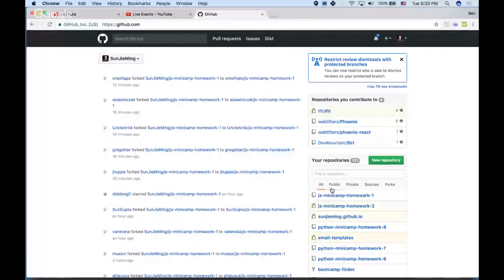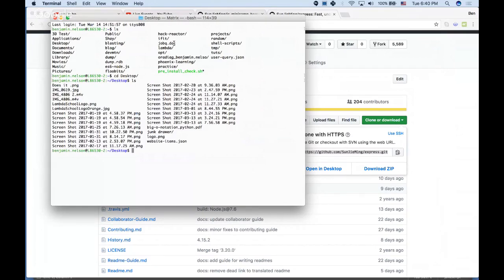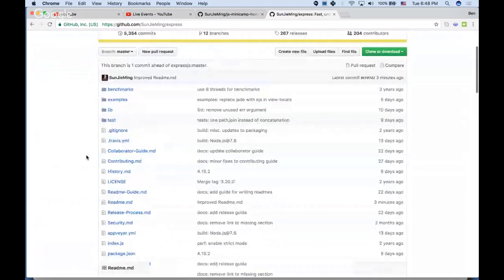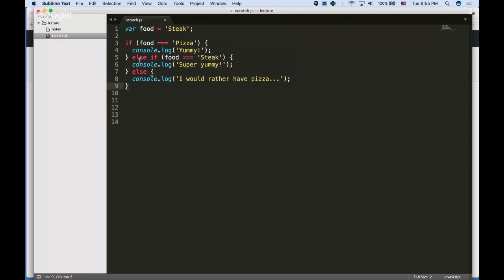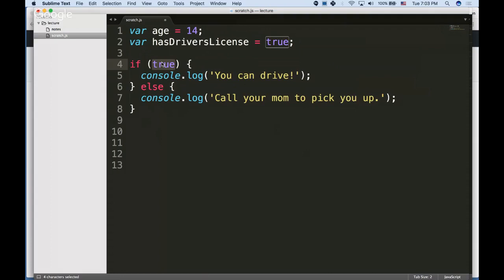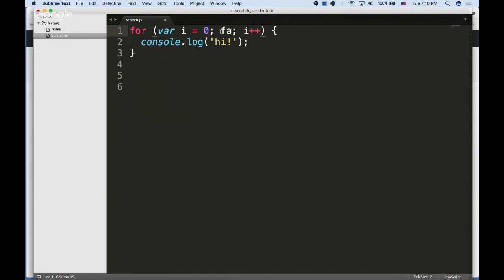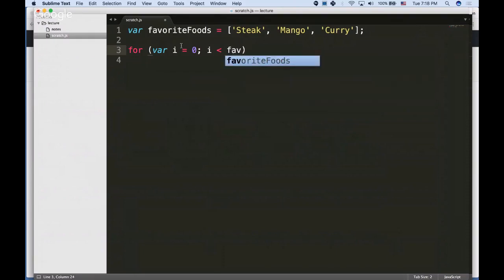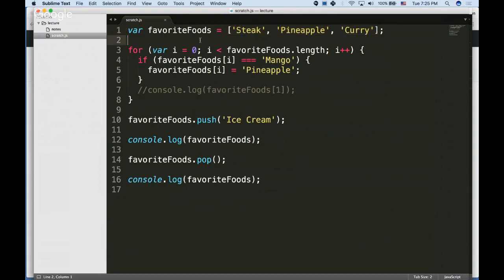Lesson 2 - Control Flow - LambdaSchool Mini Code Bootcamp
Learn more and sign up for the Slack group That's where you'll get the homework.